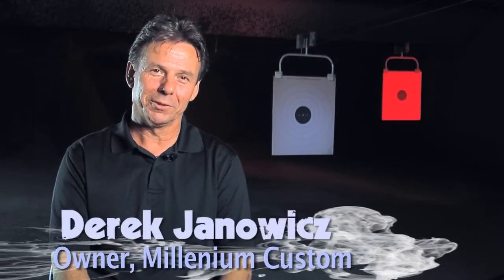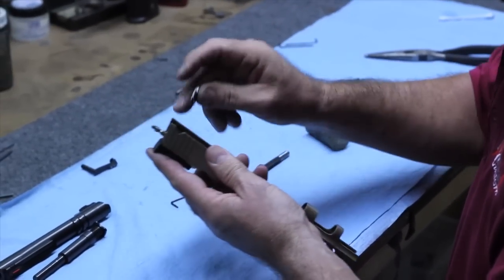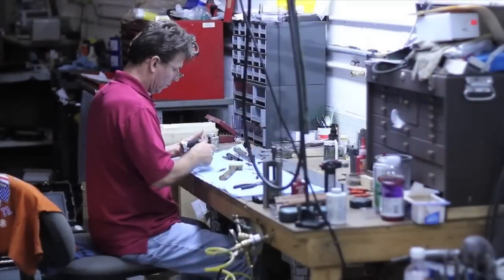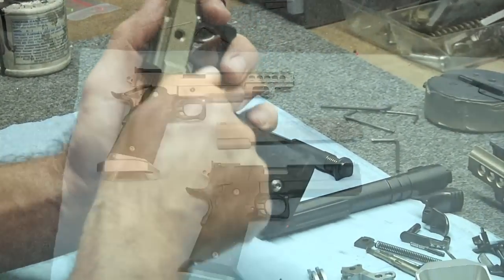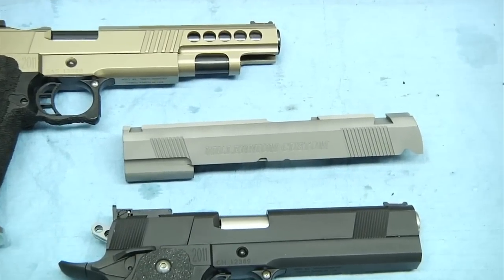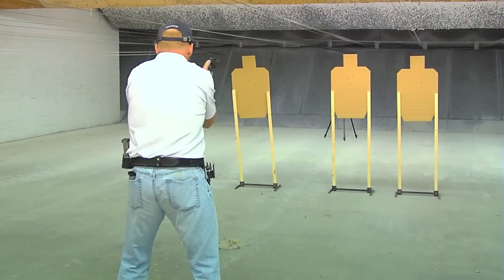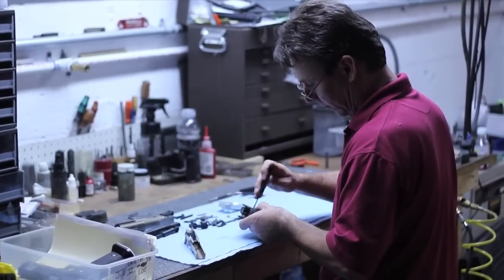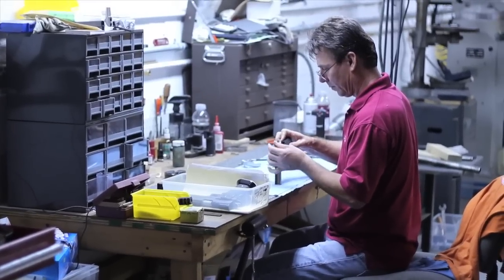Millenium Custom Firearms - Open Guns, AR-15